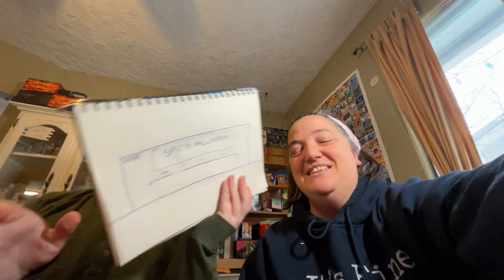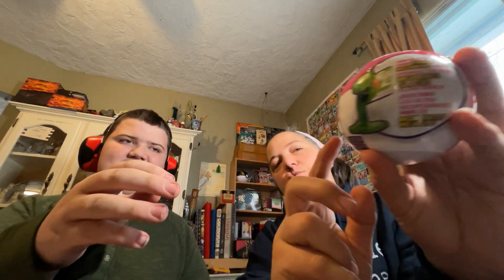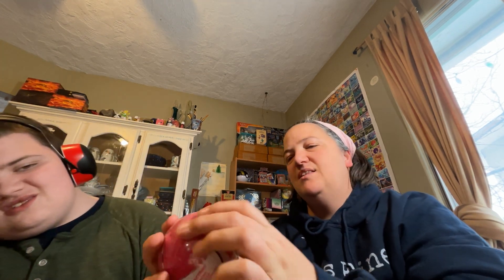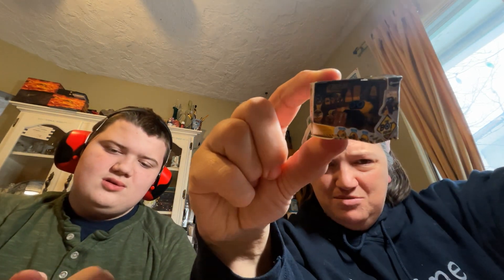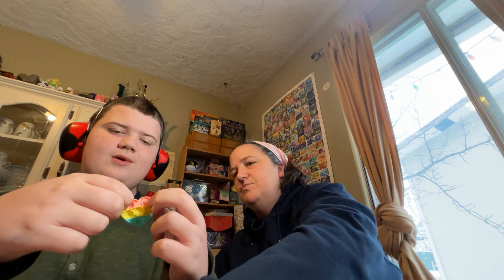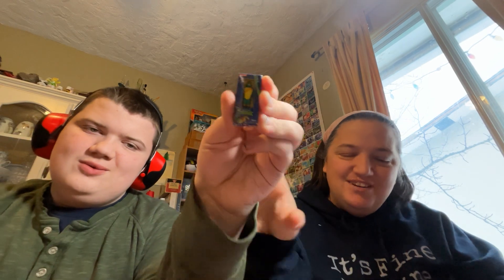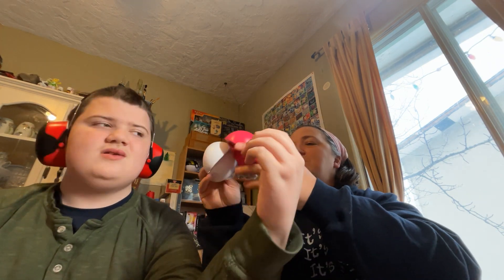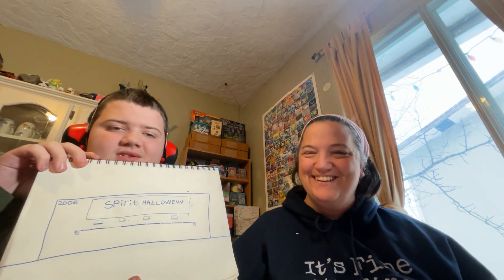Lucas and mom open mini brands toys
What is your favourite mini brands toy or food product and what was your favourite mini brand item?